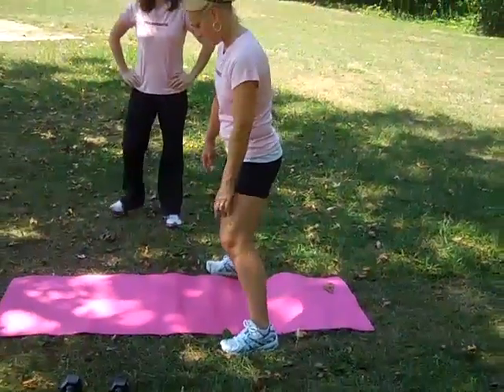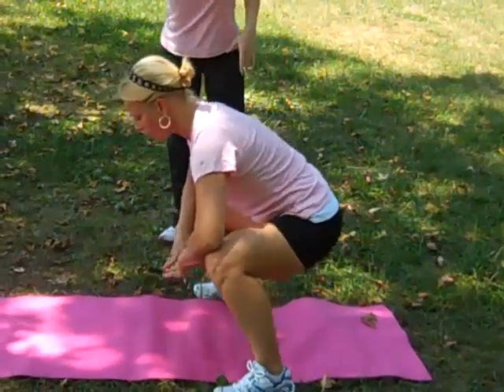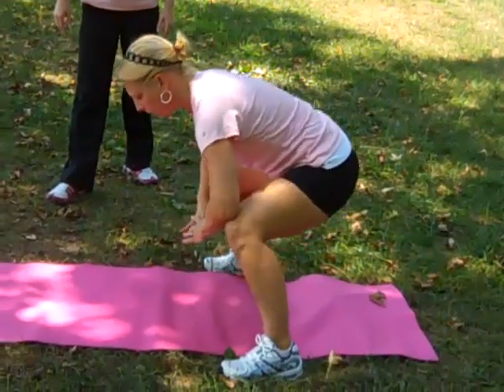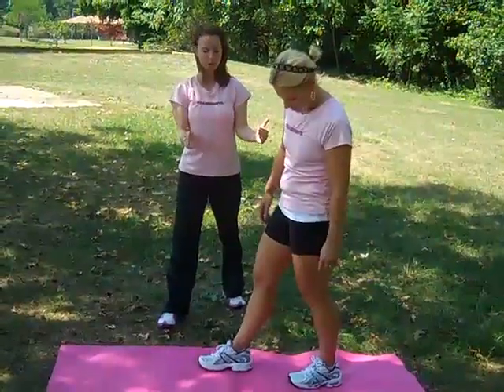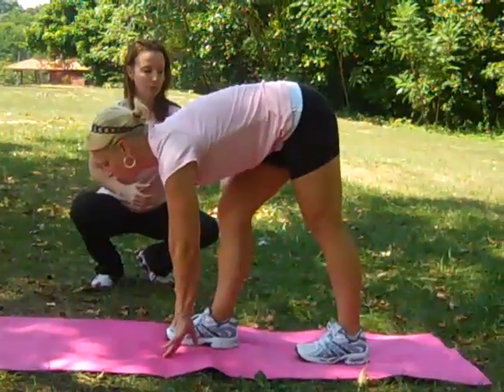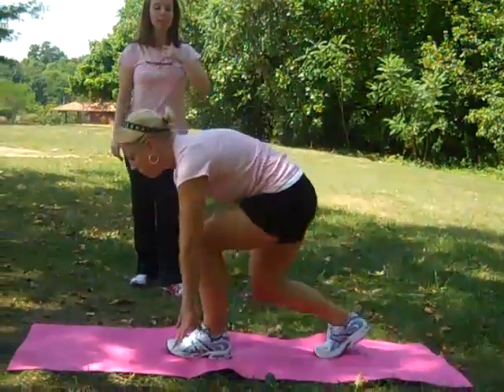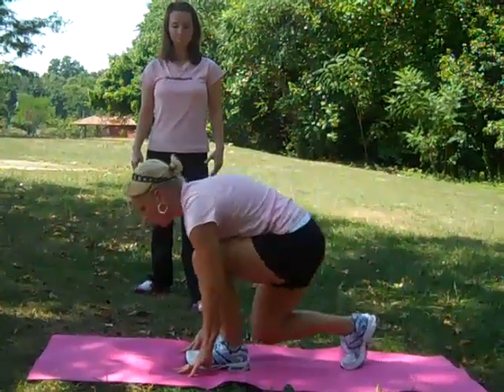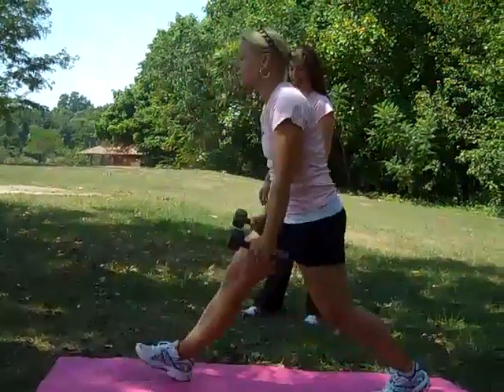TrainerDiva's Lower Body Blaster Workout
Strengthen and tone your lower body with these killer strength moves from your TrainerDivas.